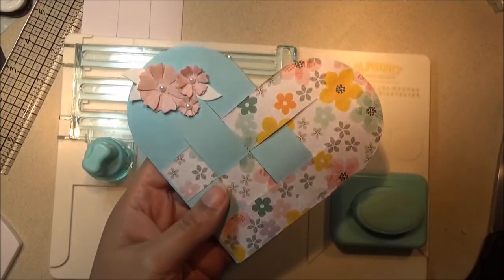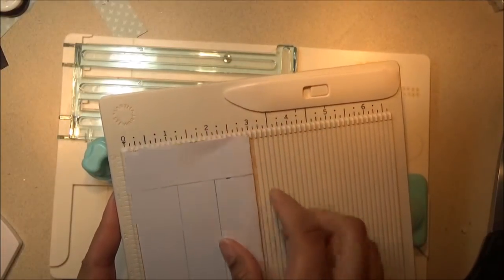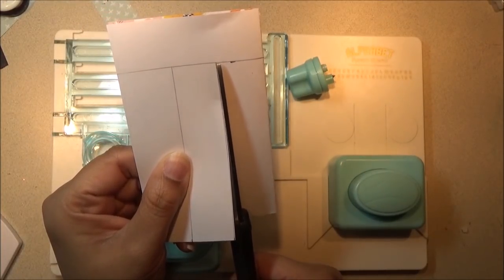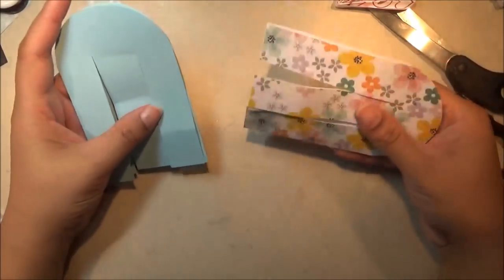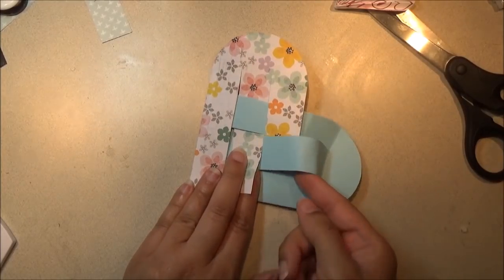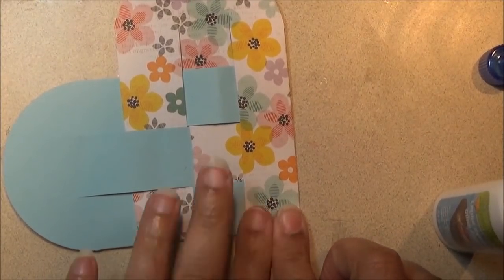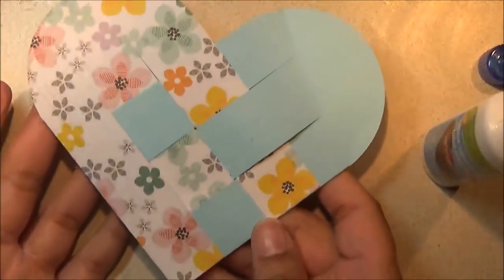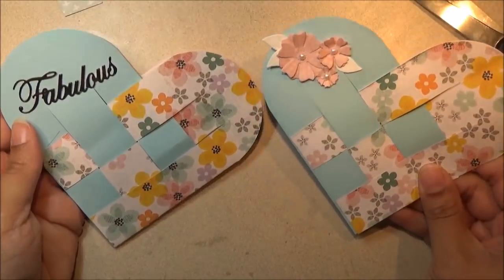Tutorial Make Woven Heart Pockets Alphabet Punch Board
In this video I show you a different way to make the Woven pocket
hearts using the alphabet punch board. Yes there are other ways to make them. I do know several ways and if you would like the other tutorials let me know and I can do another tutorial on the other ways.

Big Alphabet board

Mini Alphabet punch board